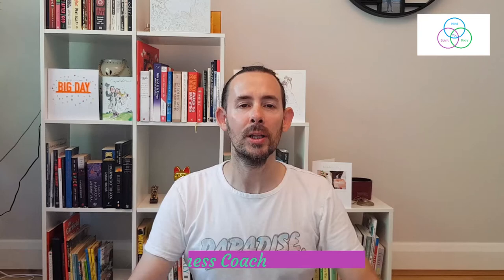Using Savasana to Reconnect to the Body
A short video about how useful Savasana is to find peace and to check in with what is going on in the mind, body and spirit.
Let me know your own experiences, thoughts and inspirations from doing Savasana in the comments or DM me!
Intuitive Fitness Coaching Ltd will not be responsible or liable for any injury or harm you sustain as a result of using our exercise program, DVD, online fitness videos, or information shared on our website.  This includes emails, videos and text. As with all exercise programs, when using our exercise videos, you need to use common sense.  To reduce and avoid injury, we strongly advise to check with your doctor before beginning any exercise program. By performing any exercises, you are performing them at your own risk. If you engage in this exercise or exercise program, you agree that you do so at your own risk and are participating voluntarily in these activities, assume all risk of injury to yourself, and agree to release and discharge Intuitive Fitness Coaching Ltd from any and all claims or causes of action, known or unknown, arising out of any activities displayed on this channel. Thank you for your understanding.